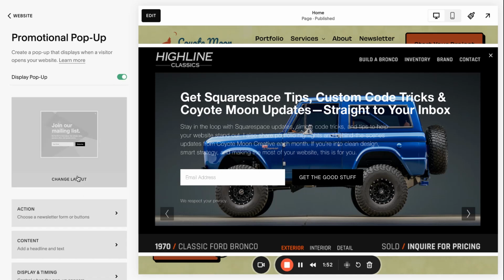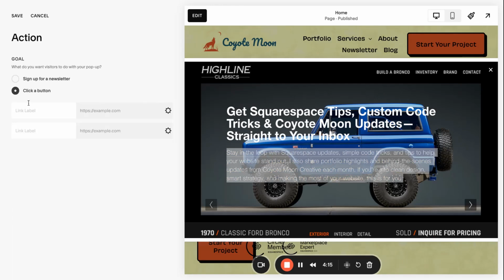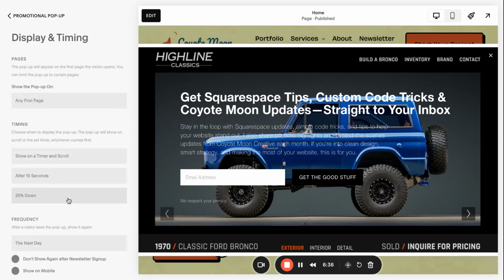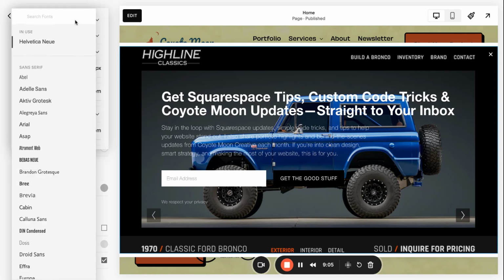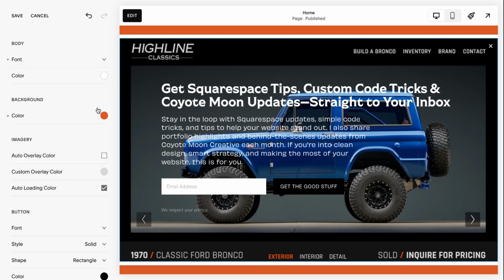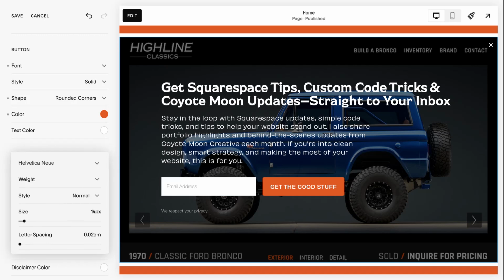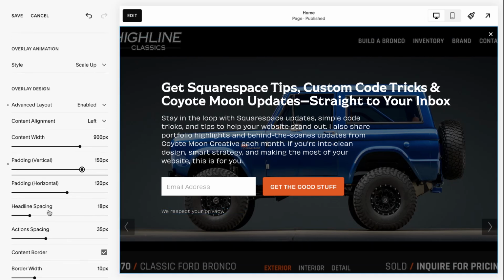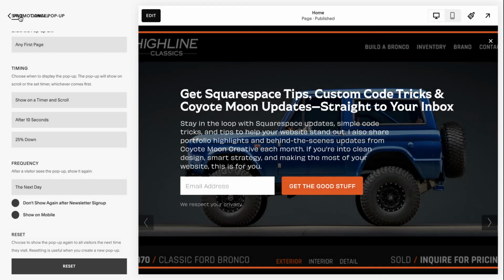How to Optimize Squarespace Promotional Pop-Ups for More Email Signups (Step-by-Step Tutorial)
Want to grow your email list with high-converting pop-ups on Squarespace? In this tutorial, I walk you through everything you need to know about setting up, styling, and optimizing your promotional pop-up using Squarespace’s built-in tools.

💡 Whether you're offering a lead magnet, promoting a new service, or just getting started with Squarespace Email Campaigns, this video will help you:

- Enable and configure promotional pop-ups
- Customize design, layout, and mobile settings
- Sync email captures to your mailing list
- Improve performance and user experience
- Match your brand’s fonts, colors, and styles

👋 I'm Travis from Coyote Moon Creative — a Squarespace Marketplace Expert & Platinum Certified Circle Partner. I've built hundreds of Squarespace sites, and I help creators, entrepreneurs, and business owners like you get the most from the platform.